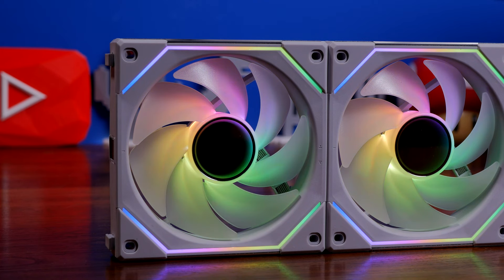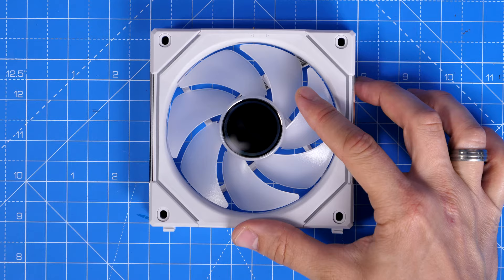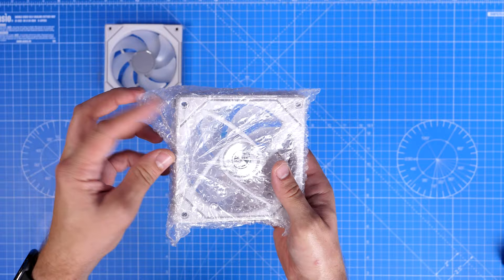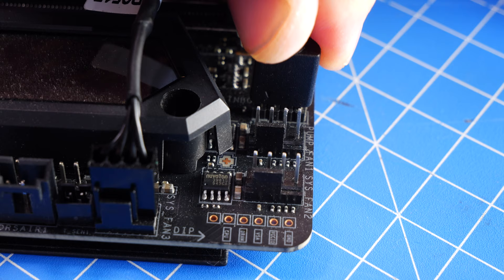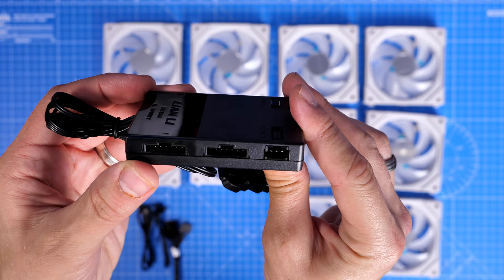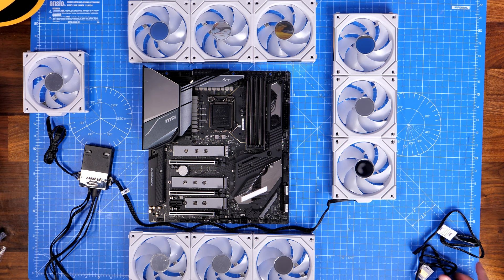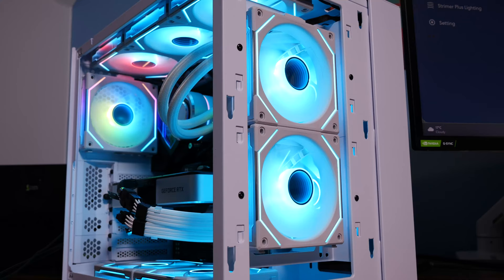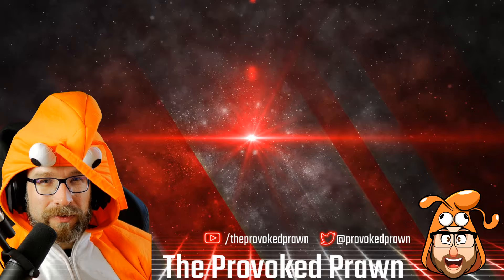How to connect Lian Li Uni SL Infinity 120 fans (single and triple packs)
This is a video to show you how to setup and connect the Lian Li SL120 Infinity fans. Connecting up the single fans in group directly the your motherboard or using a triple pack and the included controller.

Amazon UK
Amazon FR
Amazon IT
Amazon DE
Amazon CA
Others:

Features:
The infinity mirror integration to the SL INFINITY 120 creates a light effect that does not
compromise on brightness, creates a definite separation between the light layers, and adds an infinity RGB depth to the UNI FANs.

The circular-shaped infinity mirror at the center of the fan is visible and tuned to have multiple layers spacing 0.5mm between each, creating a clear multi-layer effect from any visible angle.

Inspired by the original UNI FAN SL, aluminum trims surround the side infinity mirrors that are located on both visible edges of the fan frame.

Each UNI FAN SL INFINITY 120 features a total of 40 fully addressable LEDs for maximum
brightness, the best infinity mirror look, and complete light effect customization.

Other highlights include the ability to change the direction of the fan cable so you can make it face the way you want. This makes cable tidying easy. You can also remove the interlocking mechanism to tidy things up in the case a bit more. Which helps!

usb splitters
USB Splitter:
Amazon US
Amazon UK
Amazon FR
Amazon IT
Amazon DE
Amazon CA

Fan specs include:
Dimensions 120mm x 122.1mm x 25mm
Material PBT/PC/Aluminum
Rated Voltage DC 12V (FAN) & 5V (LED)
Fan Speed 0 - 2100 RPM
Air Pressure 2.66 mmH2O (Maximum)
Airflow 61.3 CFM (Maximum)
Acoustic Noise 29 dBA
Locked Current = 50mA
Bearing Type Fluid Dynamic Bearing (FDB)
Operational Voltage DC 12C & 5V
Start-up Voltage DC 6.0V
Input Current 180mA (FAN) / 600mA (LED)
Input Power 5.16 Watt

PLEASE NOTE